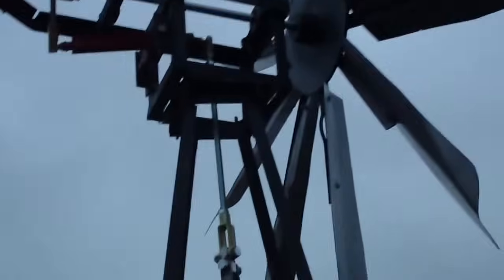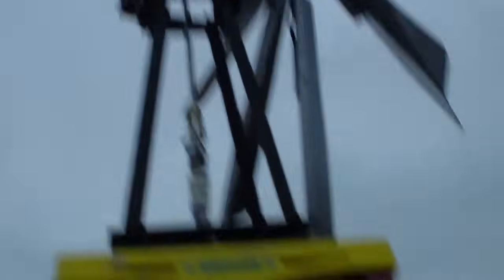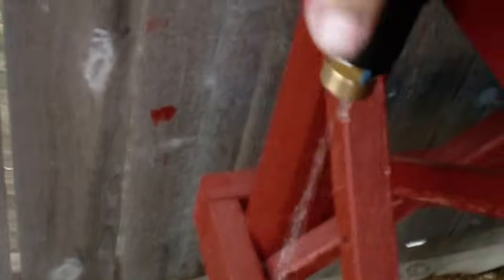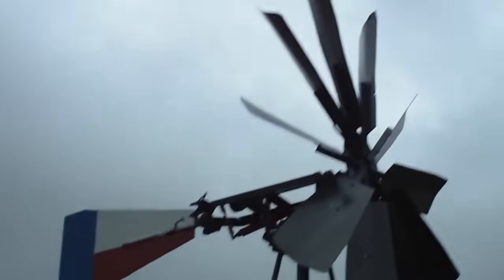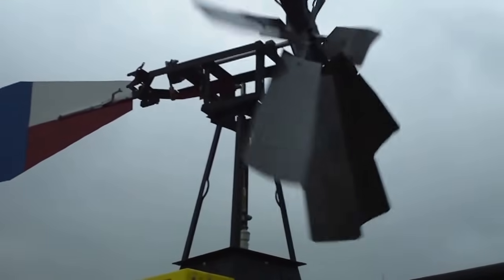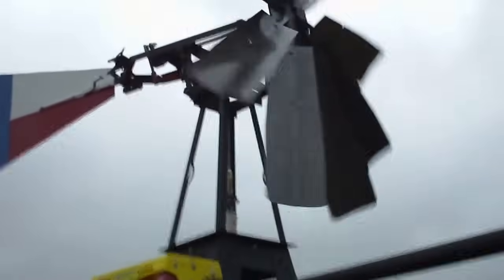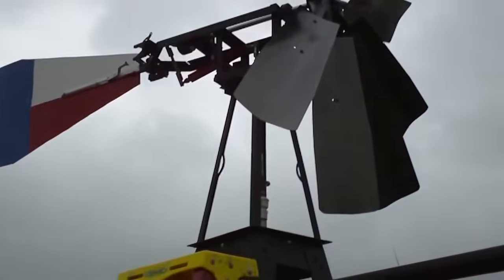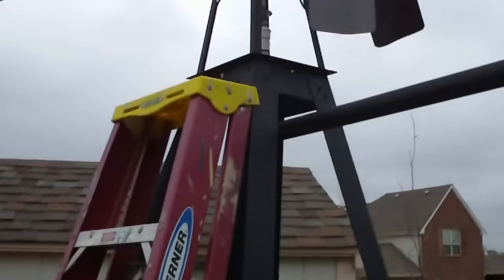The Finished DIY Water Pumping Garden Windmill In Operation Pumping Water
About 10 years ago I began construction of an extensive rainwater collection and storage system to support our efforts in organic gardening on our urban homestead. We are now pr-pairing for a full time RV lifestyle and that means the 1000 gallon catchment and storage system that I constructed will be dissembled and re-homed. Meanwhile I found this footage that I shot years ago and decided to share it with my fellow YouTubers in the hope that someone else can benefit from the solutions that I created. I found the blue barrels on my local Craigs list and all of the PVC pipe and fittings came from Home Depot, the rest had me running all over to find so I have simplified things for you.
Here is a list of the various “hard to find” parts you will need to recreate the wind mill and rain water system.

Parts for the wind mill can be found here...

Ball joints...

V SERIES HUB 5/8"DIA...

5/8" Pillow Block Bearings...

6" Square Lazy Susan...

Zinc Plated Steel Smooth Rod, 5/8-Inch-by-36-Inc...

Yoke End, Adjustable, Steel, 3/8-24...